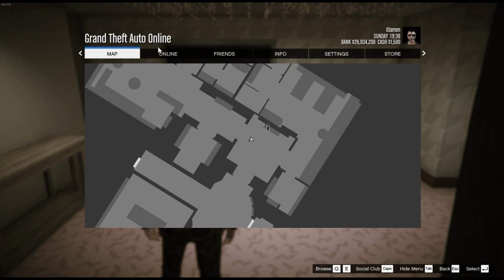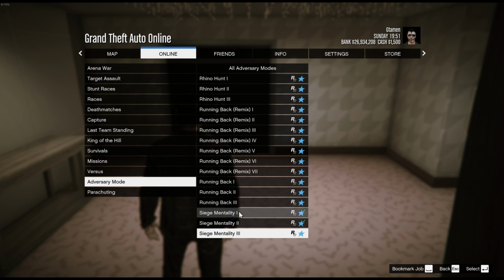GTA 5 Online NEEDS A BIG Overhaul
In this video I discuss the big revamp/overhaul I think GTA Online needs. Twitch